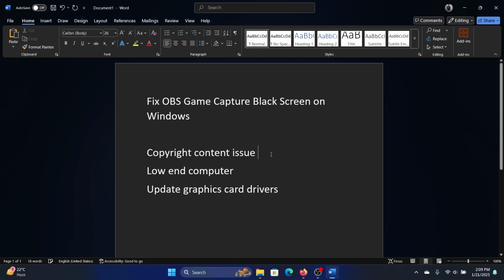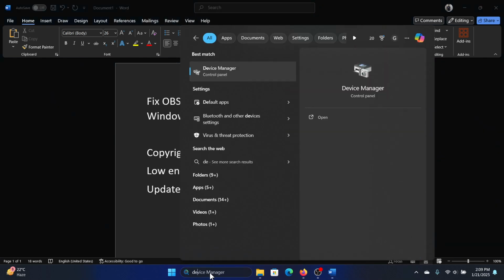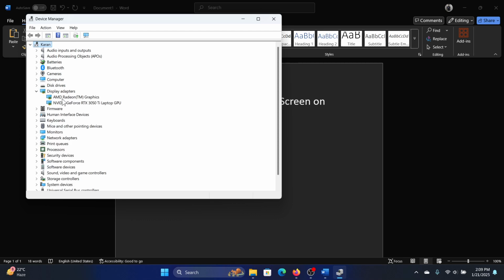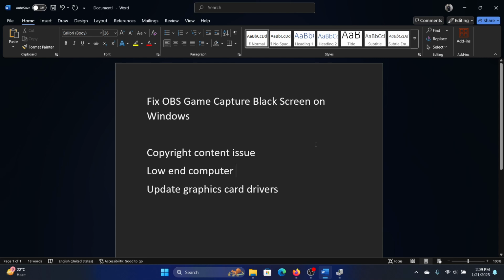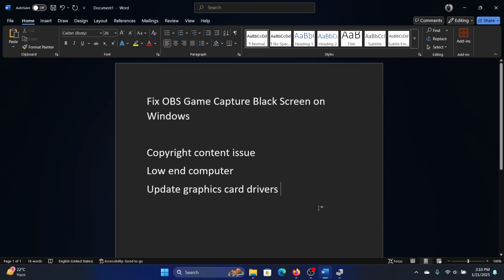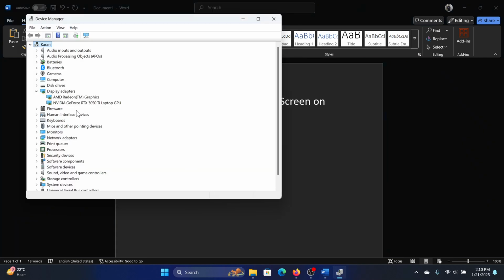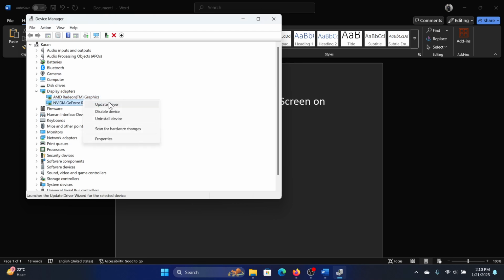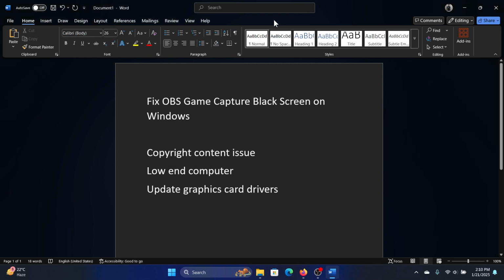How to Fix OBS Game Capture Black Screen on Windows 11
Video Title: How to Fix OBS Game Capture Black Screen on Windows 11

If you wish to fix OBS Game Capture Black Screen on Windows, then please watch this video.